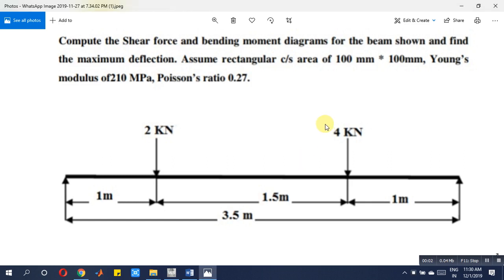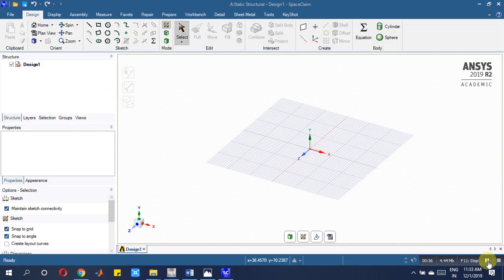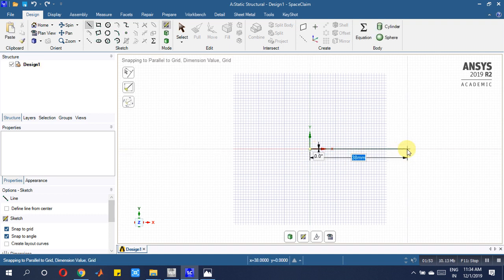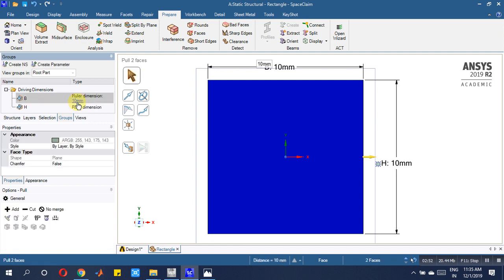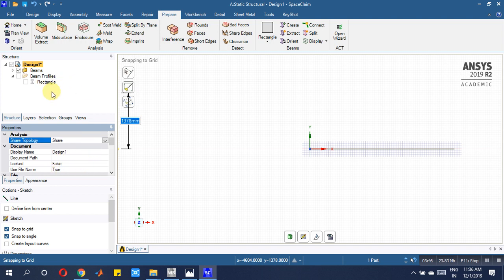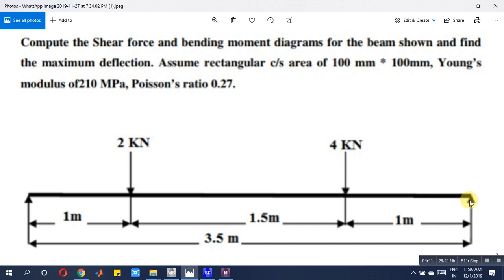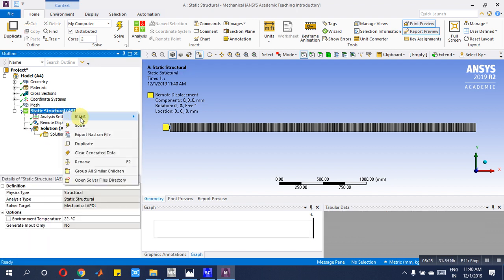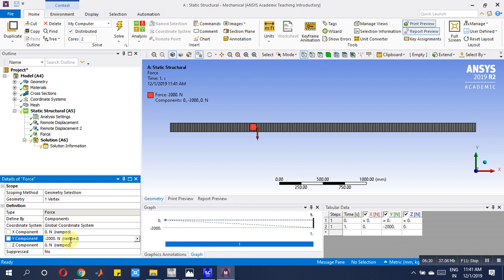ANSYS Workbench Tutorial 2019 Simply supported beam Beam SFD and BMD